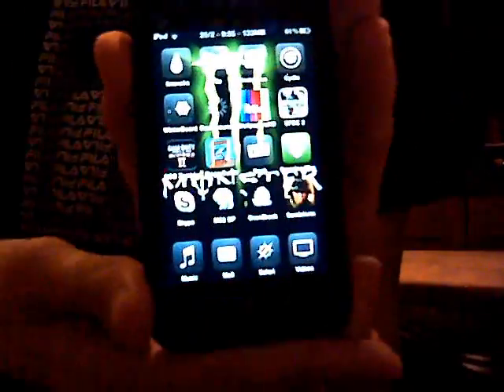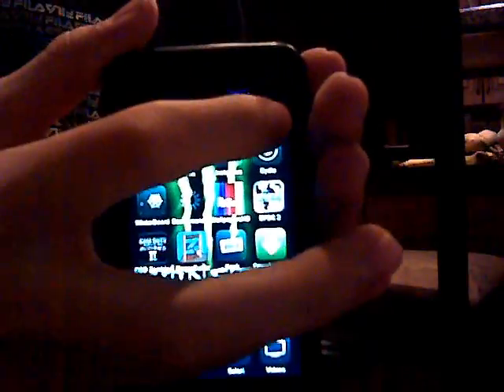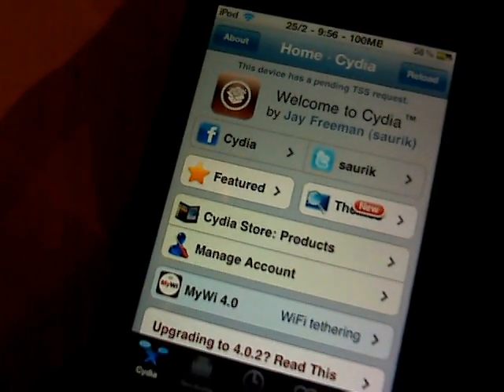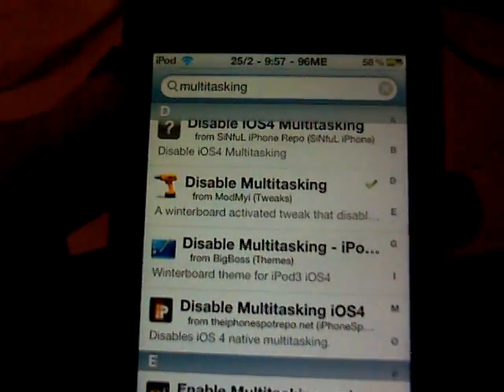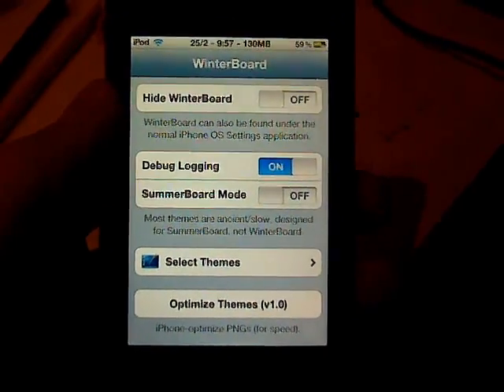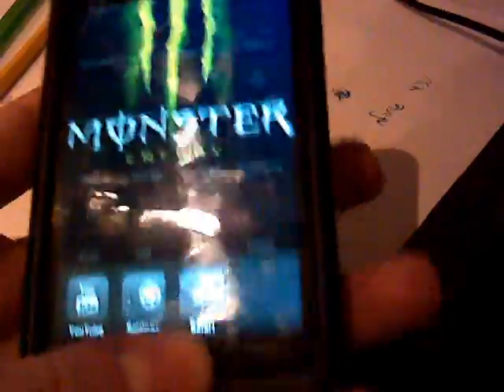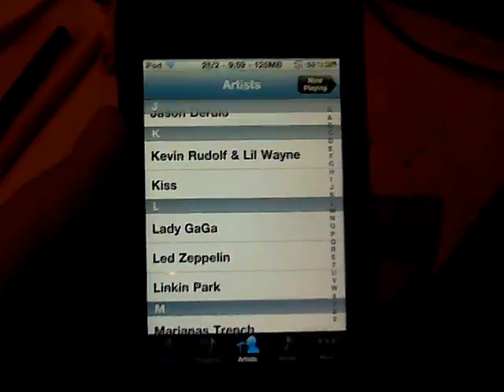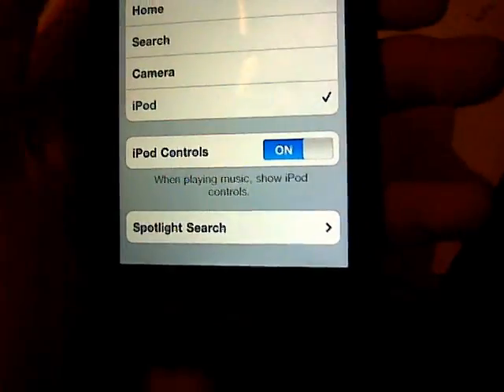HOW TO DISABLE MULTITASKING IPOD TOUCH4 OR IPHONE 4!!!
1- GO INTO CYDIA
2-SEARCH MULTITASKING
3-FIND THE ONE THAT SAYS" DISABLE IPOD TOUCH 4..."
4-INSTALL IT
4- GO INTO WINTERBOARD AND TURN IT OFF
5-RESPRING AND YOUR DONE!!! :D